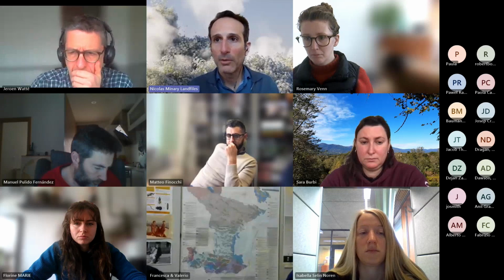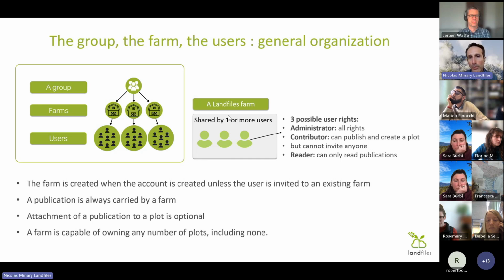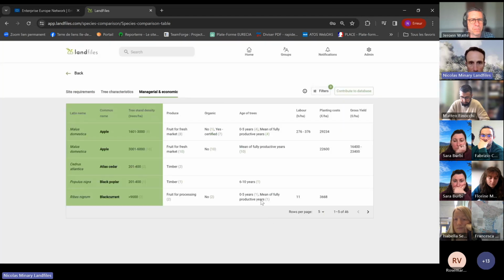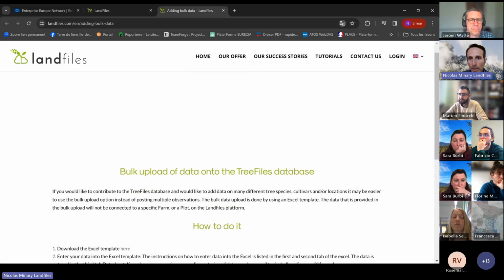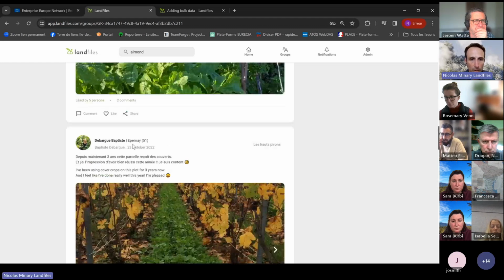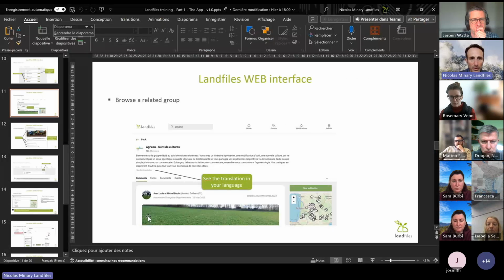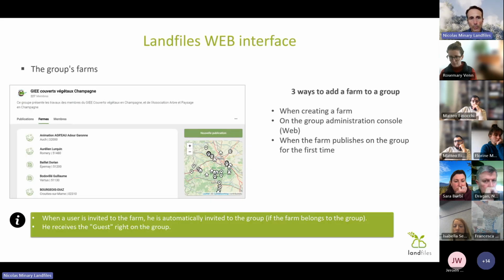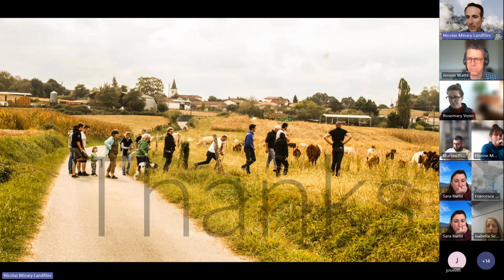Landfiles Agromix Training session - 1️⃣ Part 1: Learning to use the Treefiles application 🌳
🌟 We're back today to share with you a recording made as part of the AGROMIX project, where we taught users how to use Landfiles.

This will be divided into two parts:
1️⃣ Part 1: Learning how to use the Treefiles application 🌳
2️⃣ Part 2: Leading your group with Landfiles 📋

Don't hesitate to activate the subtitles 🔠,

🌐 Landfiles Team